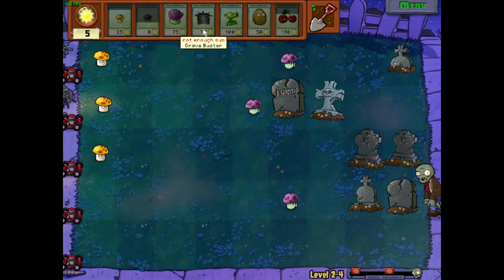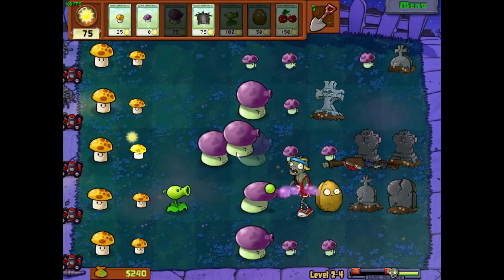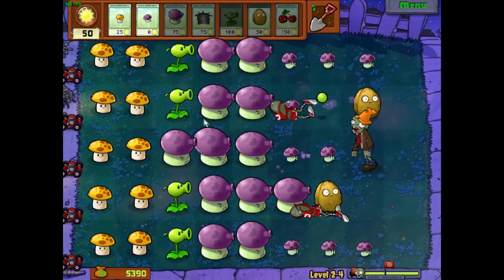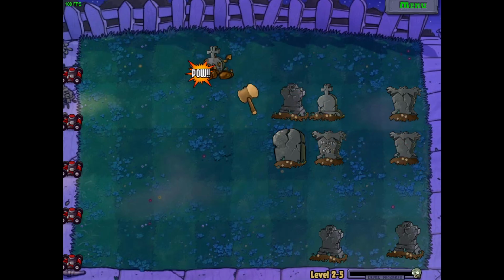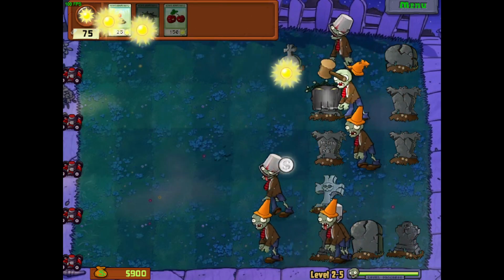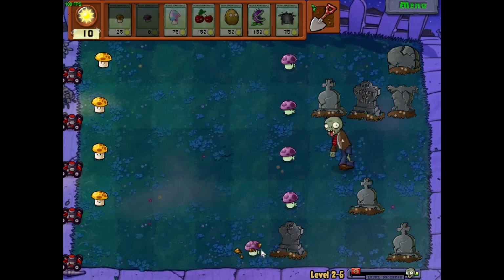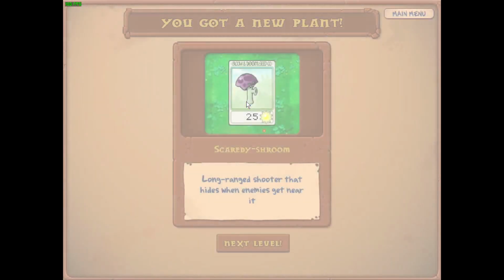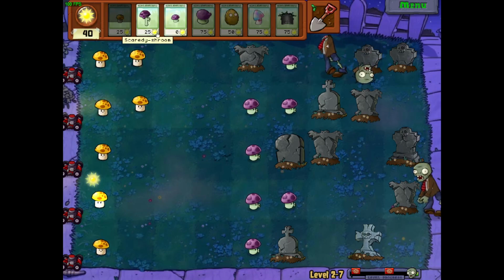Plants VS Zombies - Episode 4